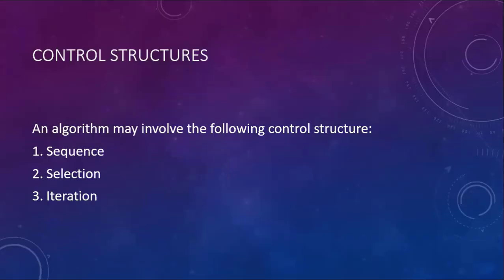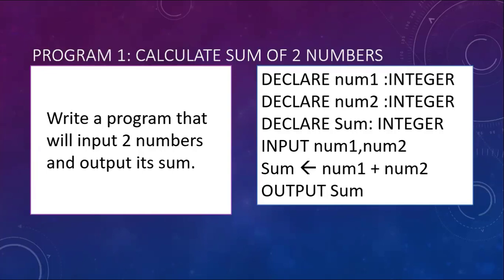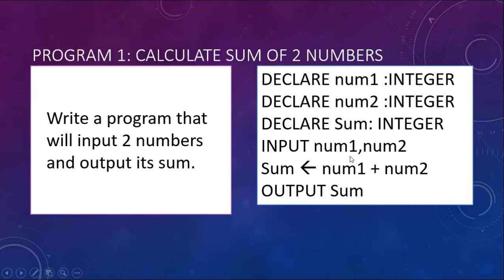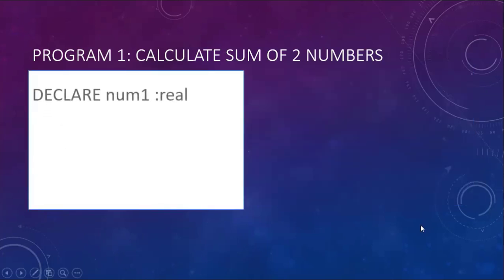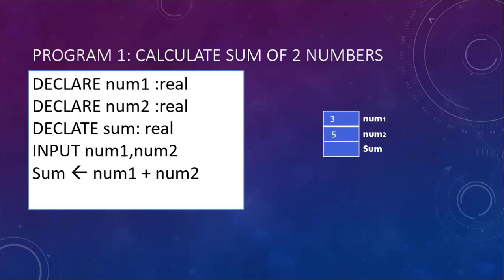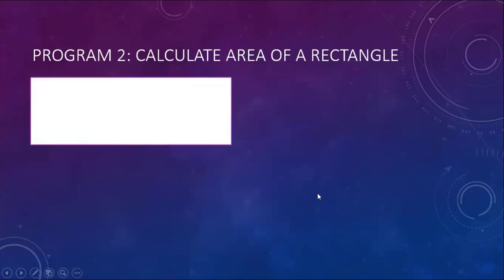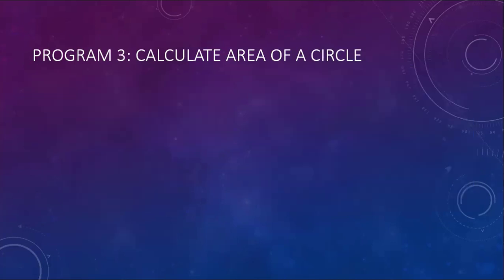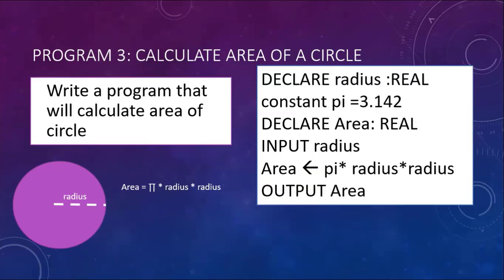CIE O-Level Computer Science (2210) Paper 2- Lesson 12 Sequence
Learn how sequence construct are used to document an algorithm